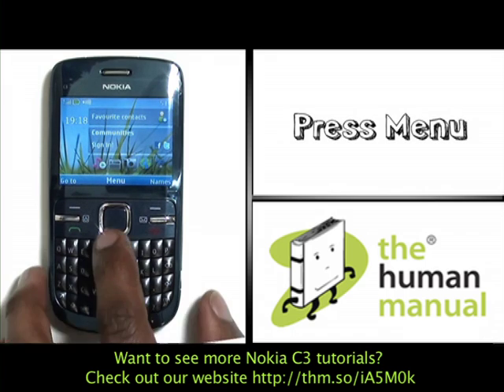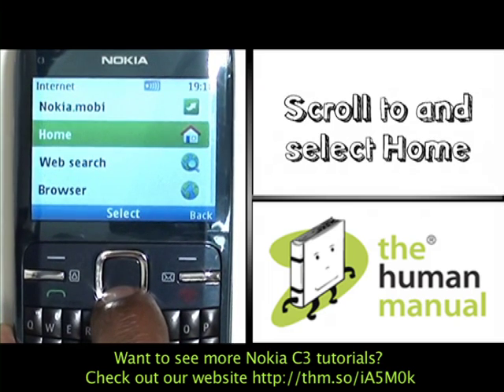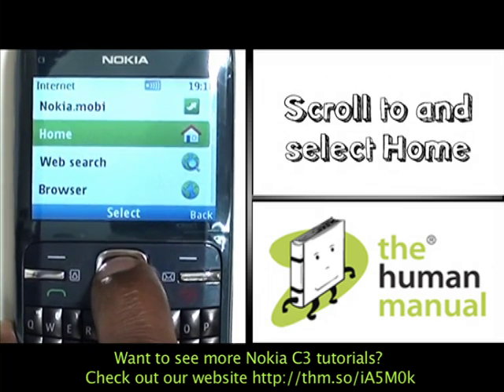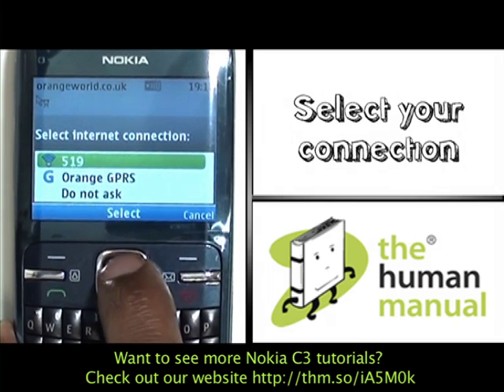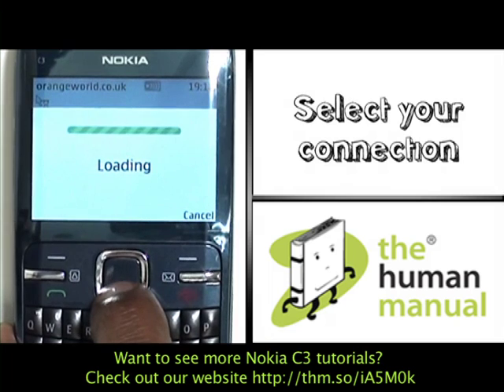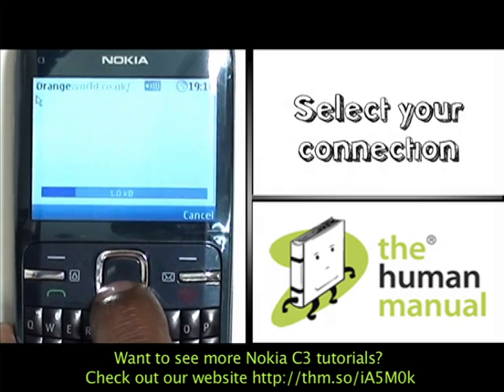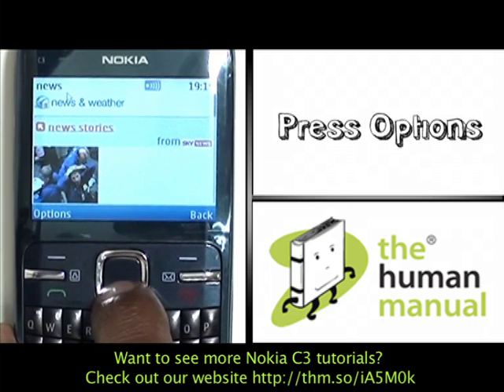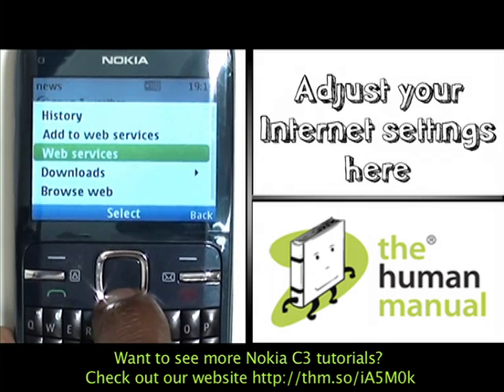Using your browser | Nokia C3 | The Human Manual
A quick how to guide from The Human Manual showing you how to use your web browser on your Nokia C3.